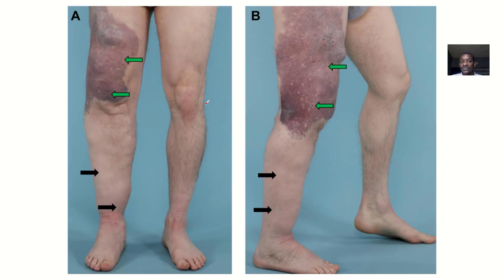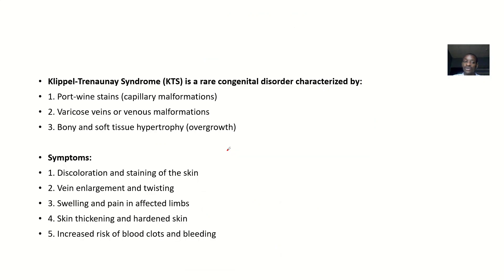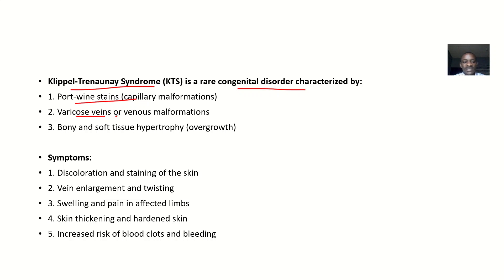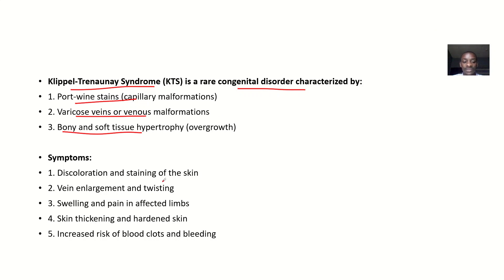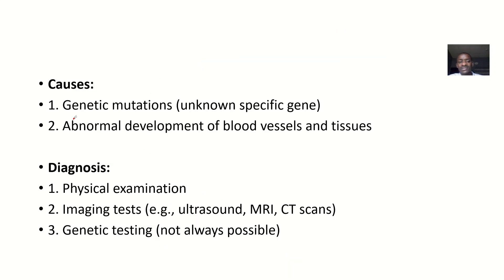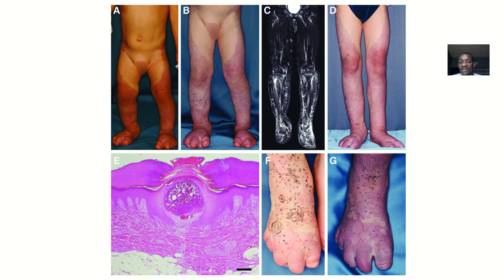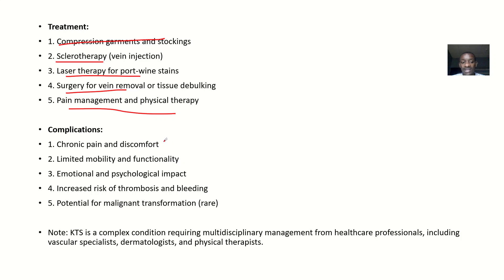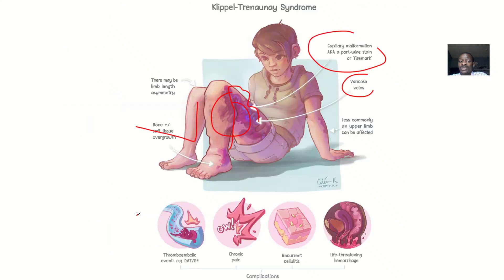Klippel Trenaunay Syndrome (Weber) ; Characteristics, Symptoms, Causes, treatment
Klippel-Trenaunay Syndrome (KTS) is a rare congenital disorder characterized by:

1. Port-wine stains (capillary malformations)
2. Varicose veins or venous malformations
3. Bony or soft tissue hypertrophy (overgrowth)

Symptoms:

1. Discoloration of the skin (port-wine stain)
2. Veins that are visible or bulging
3. Swelling or overgrowth of affected limbs
4. Pain or discomfort
5. Limited mobility or stiffness
6. Bleeding or bruising

Complications:

1. Chronic pain
2. Limited mobility
3. Infection or bleeding from venous malformations
4. Arthritis or joint problems
5. Emotional or psychological distress

Treatment:

1. Laser therapy for port-wine stains
2. Sclerotherapy or embolization for venous malformations
3. Surgery to correct overgrowth or deformities
4. Pain management
5. Physical therapy for mobility and strength

Prognosis:

1. Varies depending on severity and extent of symptoms
2. Early intervention and treatment can improve outcomes
3. Ongoing management and monitoring are necessary

KTS is a complex condition requiring a multidisciplinary approach, involving:

1. Vascular surgeons
2. Dermatologists
3. Orthopedic surgeons
4. Pain management specialists
5. Physical therapists

If you or someone you know has KTS, consult a healthcare professional for personalized guidance and care.